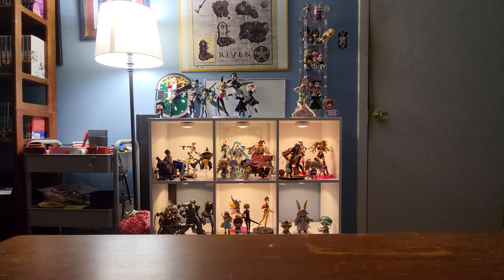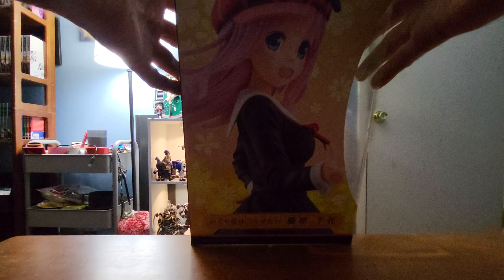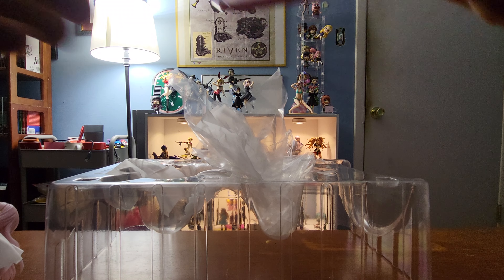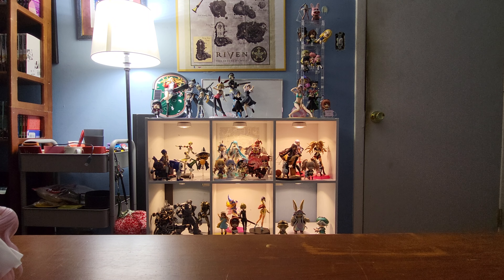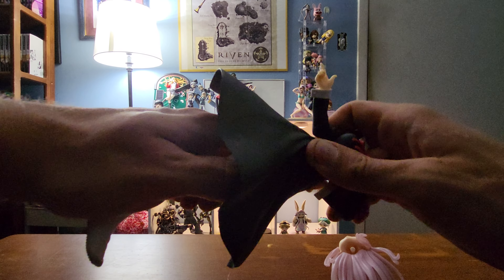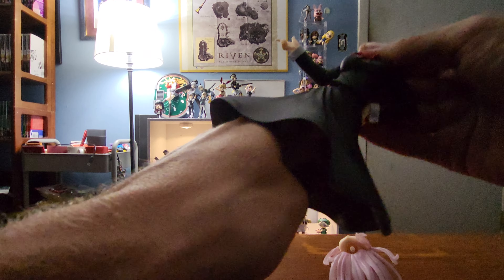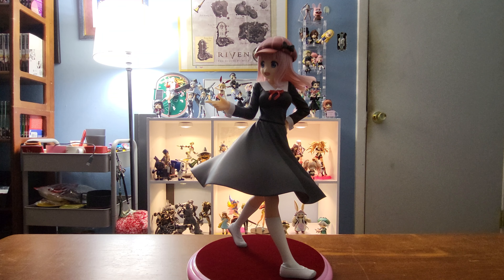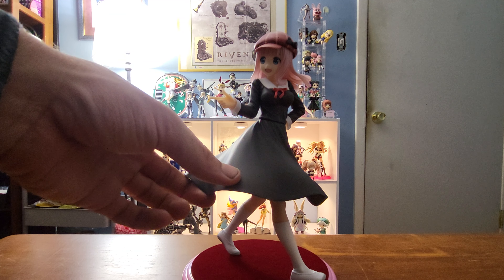Chika Fujiwara DreamTech Wave 1/7 Scale Figure Uboxing [Kaguya-sama: Love is War]